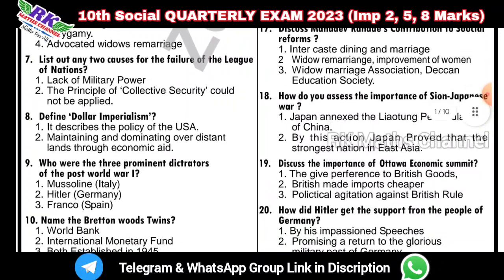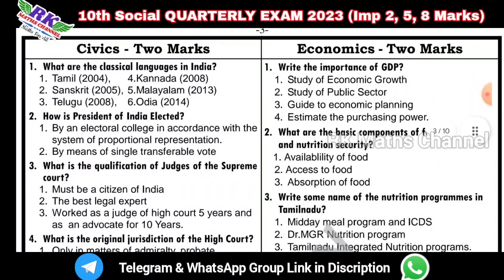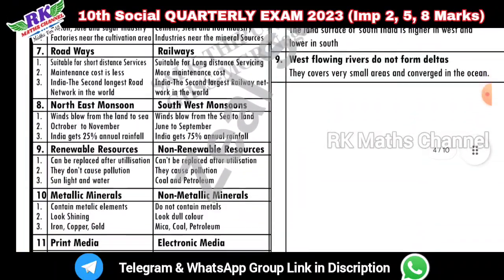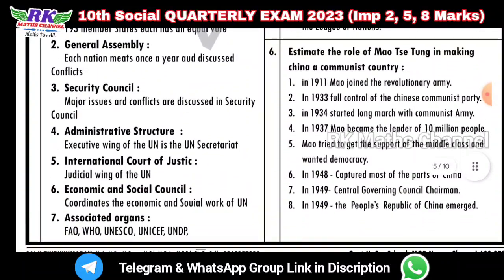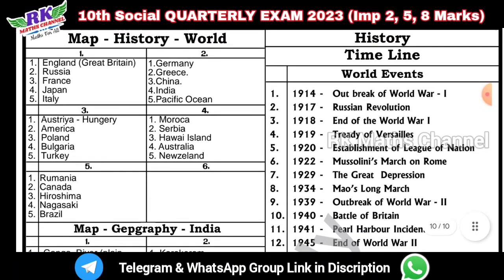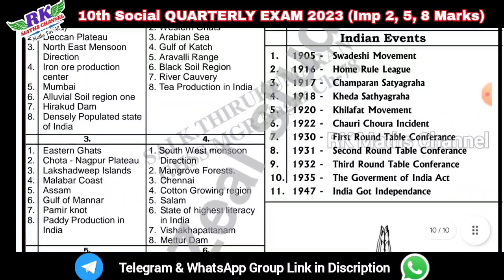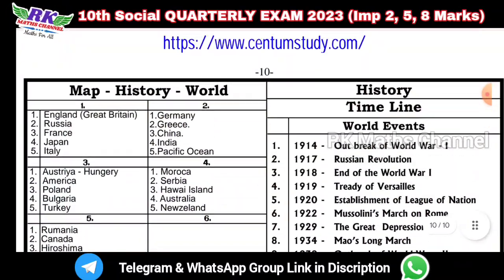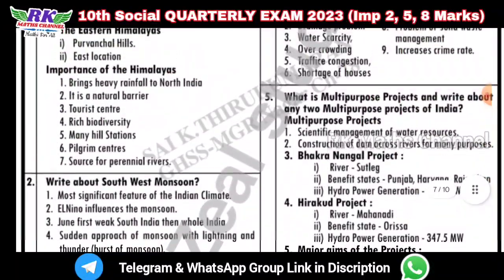TN 10th Social|QUARTERLY EXAM 2023|Important 2, 5 & 8 Marks Questions